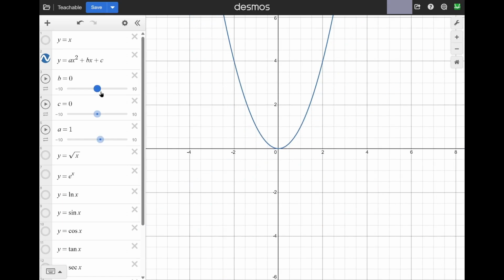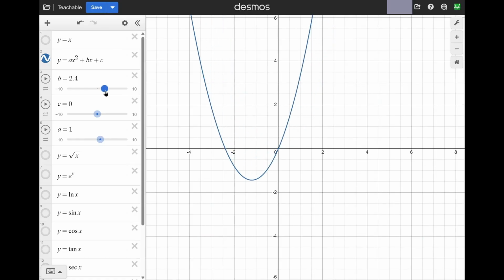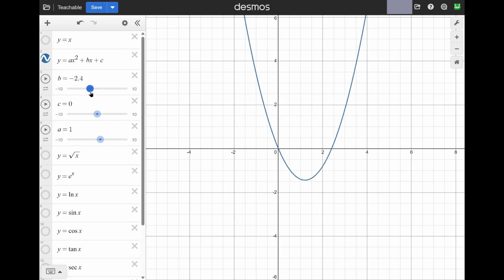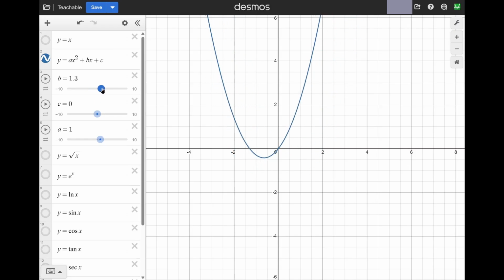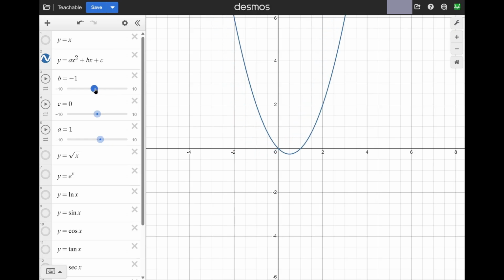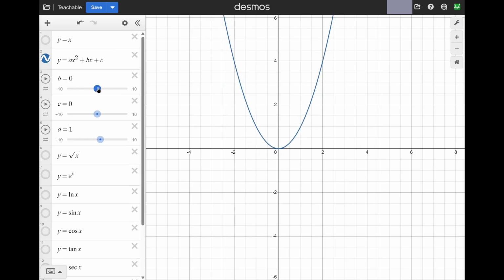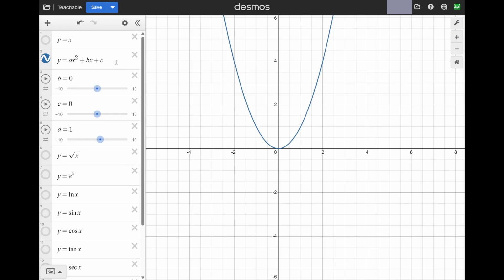Intro to Quadratics